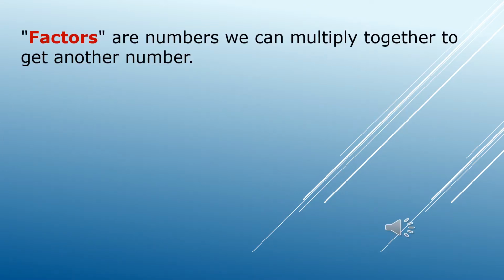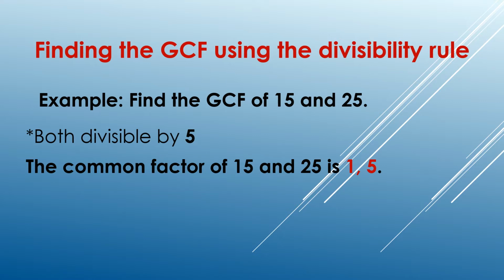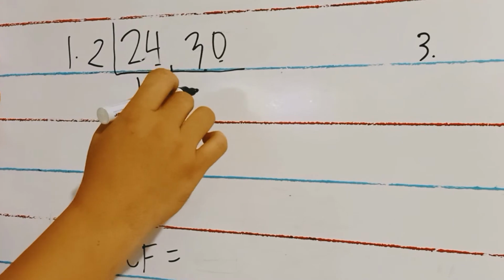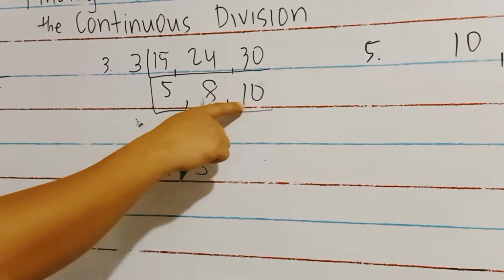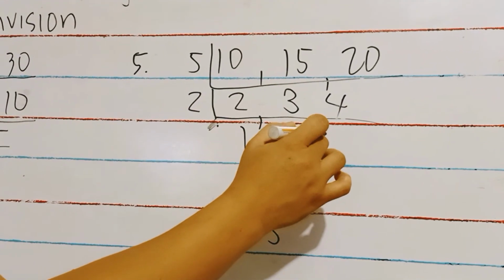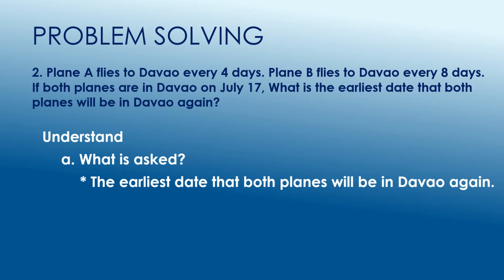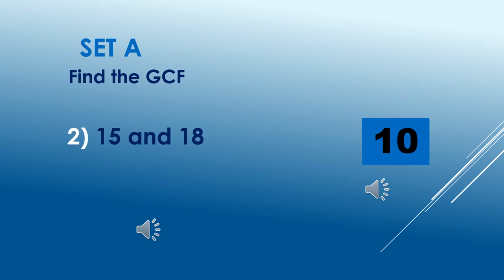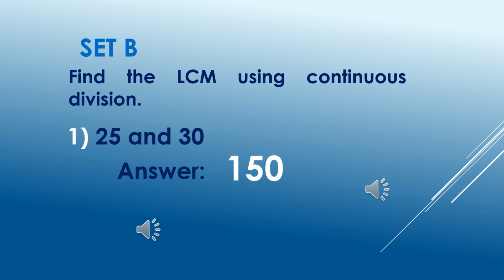Finding the GCF and LCM Quarter 1 week 4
Enjoy watching and answering the quizzes